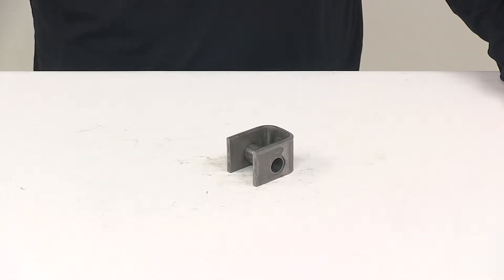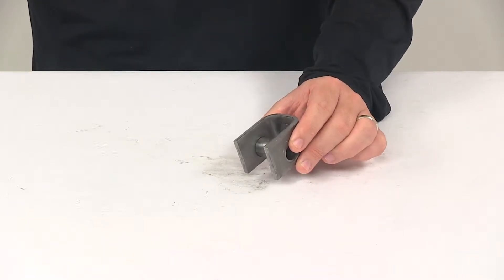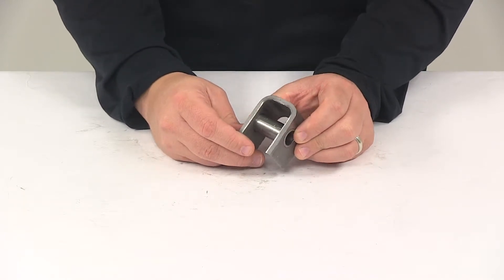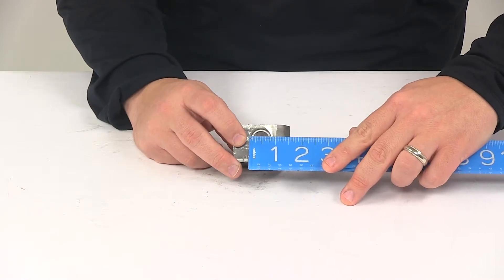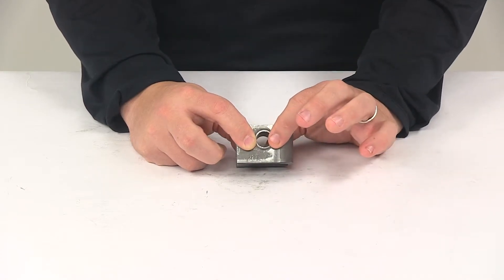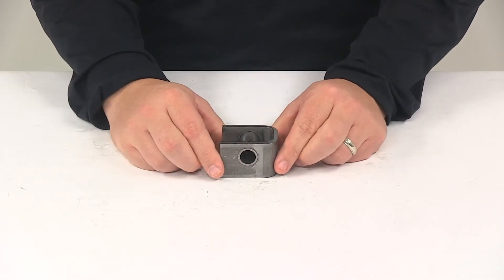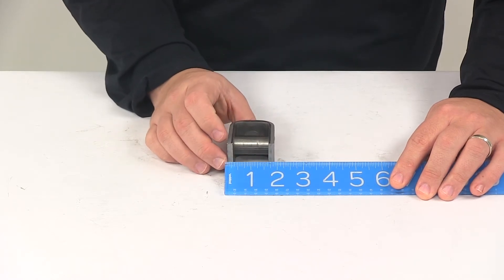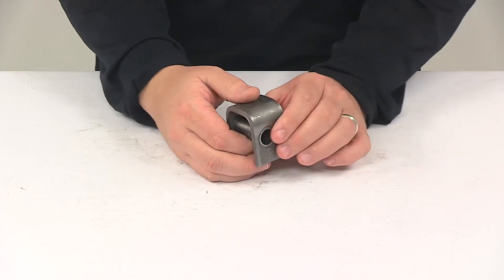etrailer | Redline Trailer Suspension - Leaf Spring Suspension - 30-20 Review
Today we're going to be taking a look at the rear hanger with the included bushing, this is for a single axle trailer suspension system. This rear hanger suspends a double-eye leaf spring on a single axle trailer suspension system only. Again, it is configured as the rear hanger and it provides the attachment point for the leaf spring. This hanger suspends the spring from the trailer frame when used in conjunction with shackle straps. Shackle straps are sold separately, if you're in need of them you can find them here at etrailer.com. If we take a measurement of the diameter of this hole right here, that's going to give us a measurement of right around 9/16" to 5/8", so that tells us that this will work with a 9/16" diameter bolt. The bolt is sold separately as well.

This is made for use with single axle systems only. It's going to fit 1-3/4" wide double-eye springs, again, with 9/16" diameter eyes. Taking a look at the length measurement real quick, it's going to give us a measurement of about 2-1/8". The width measurement measures 1-3/4", and then the thickness, it's going to measure 3/16" thick. It's made from a nice durable steel construction. That's going to do it for today's look at the rear hanger with the included bushing for single axle trailer suspensions..